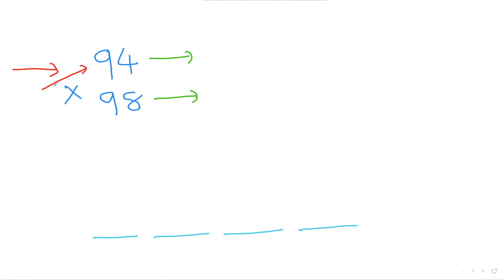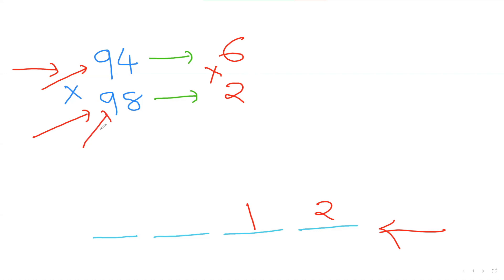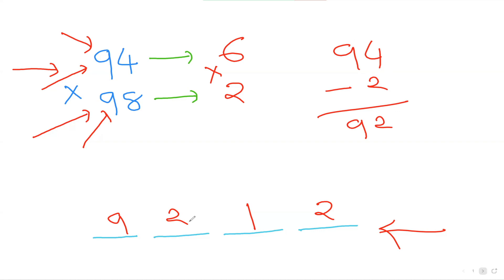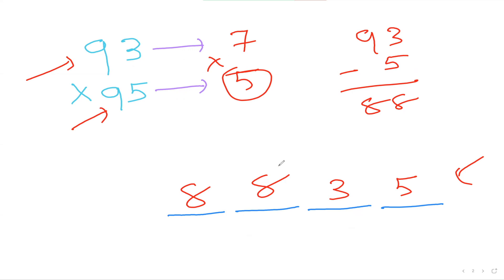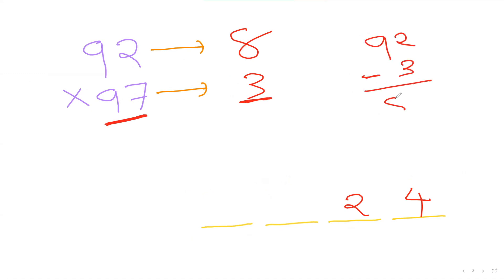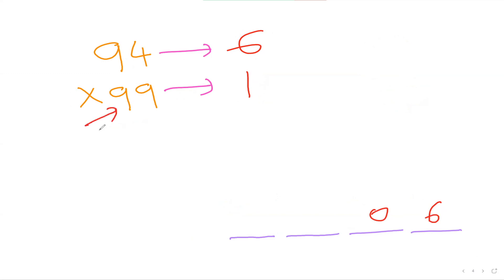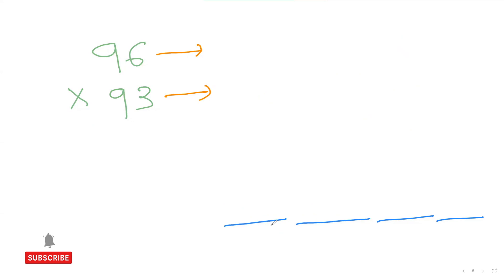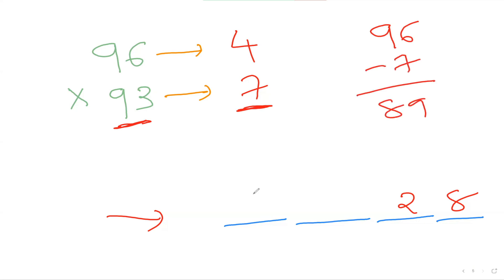Amazing Multiplication Trick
Amazing 2 by 2 Multiplication trick to multiply 2 numbers in 90s just in 2 seconds. Step by step guide to learn it which will make you faster than Calculator.

Mathematics, Maths tricks, Faster than calculator, Maths, Primary school Maths, High school Maths, Mathhelp, Mathproblems, Problem solving